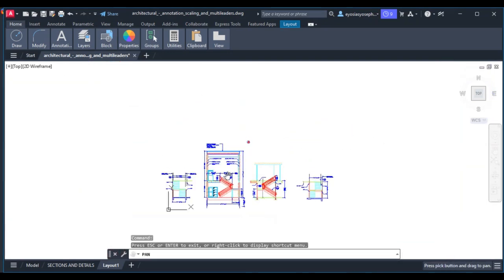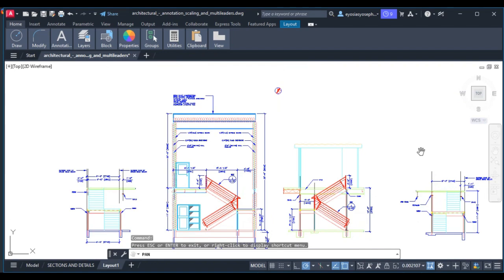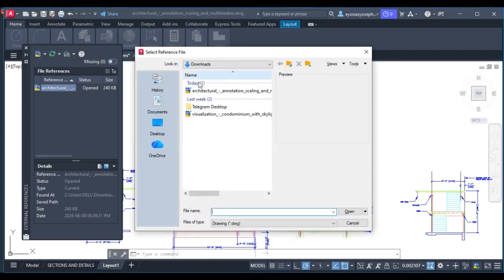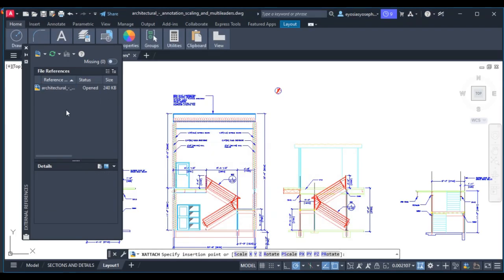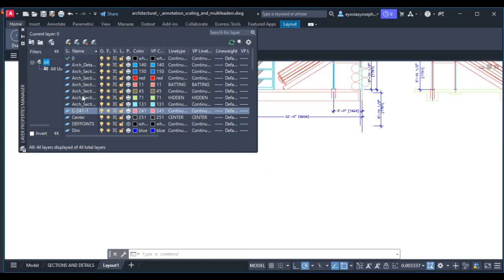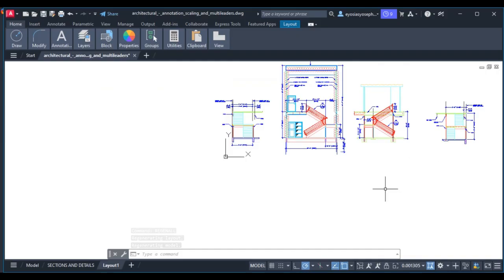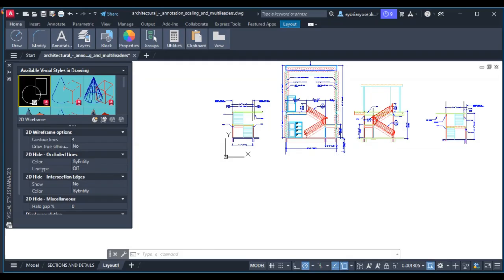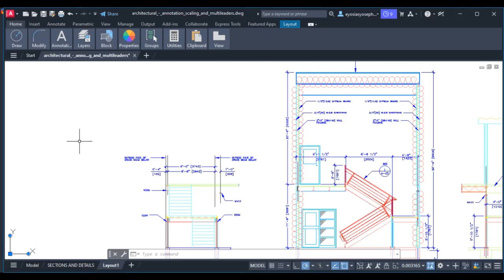How to Fix Xref Not Showing or Loading in Your Drawing [2026 GUIDE]